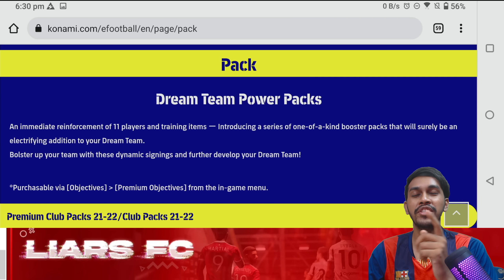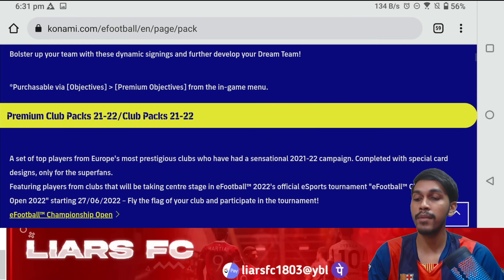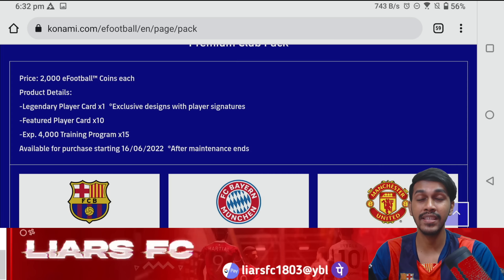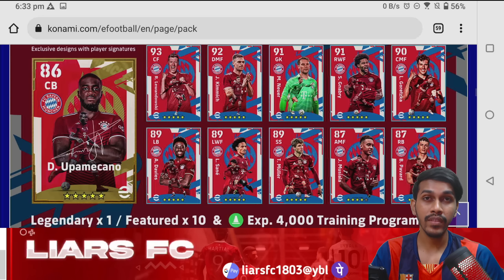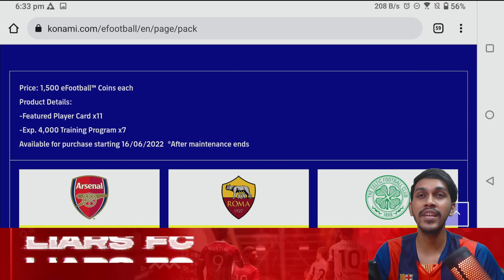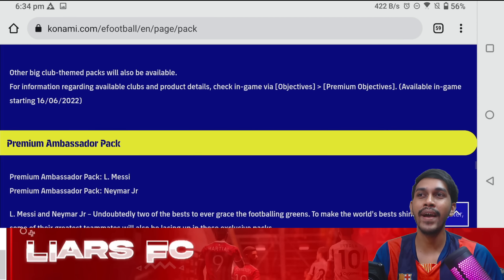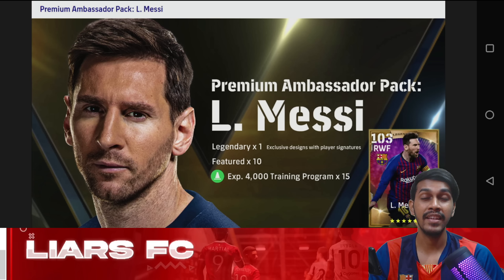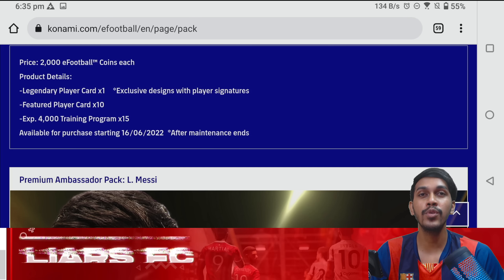NEW AMBASSADOR Packs and Team Power packs🔥(full details) | eFootball22 Mobile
Upcoming new Ambassador Packs and Team Power packscoming in eFootball22 Mobile.

Track-

TEAM LIARS FC SOCCERWORLD.